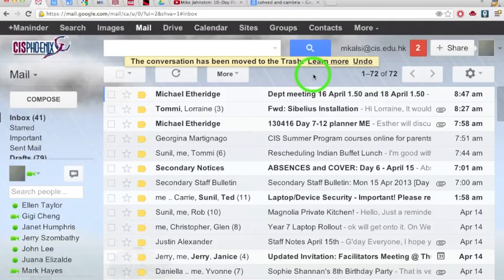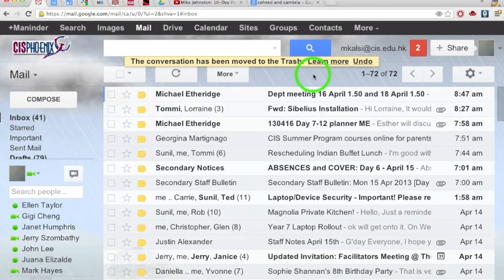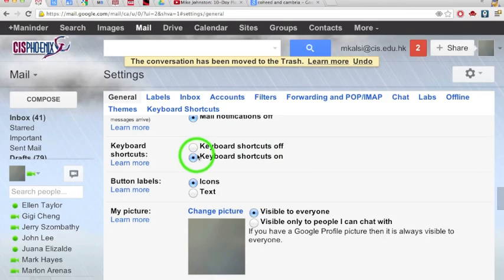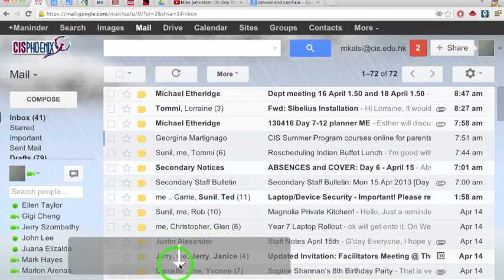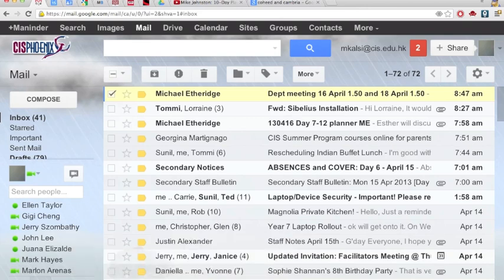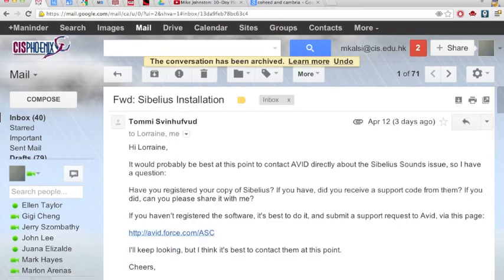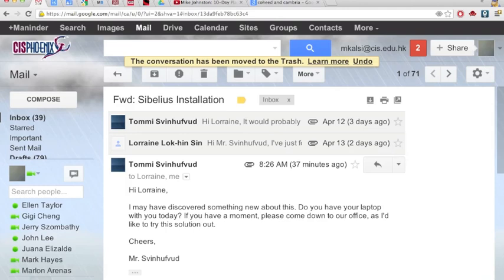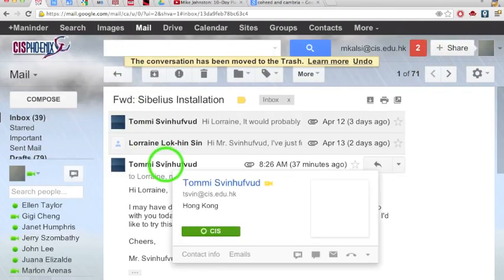GAFE GMail Keyboard Shortcuts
How do I turn on Keyboard Shortcuts in Google Mail, and how do I use them? Why would I want to use them? This video shows you how to turn Keyboard Shortcuts. An incredibly efficient way of using your Gmail Account.